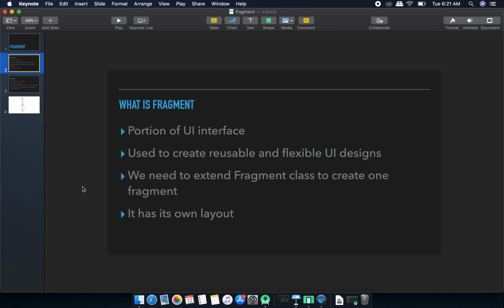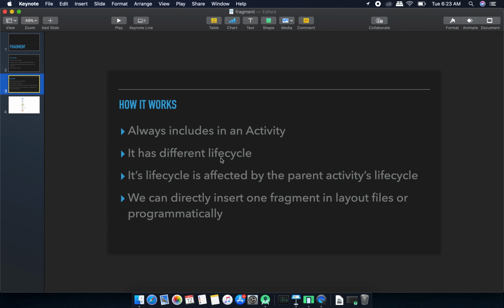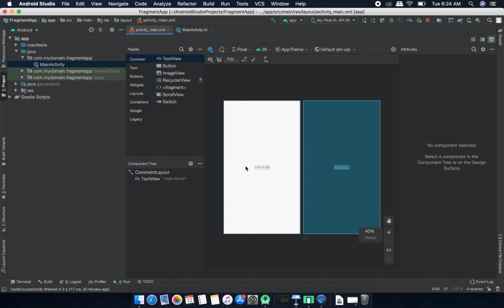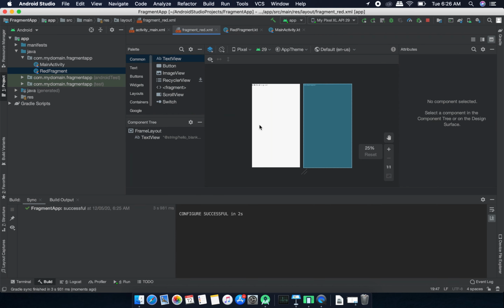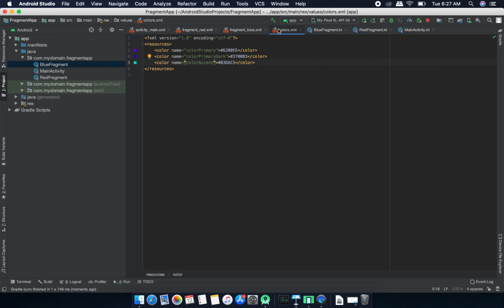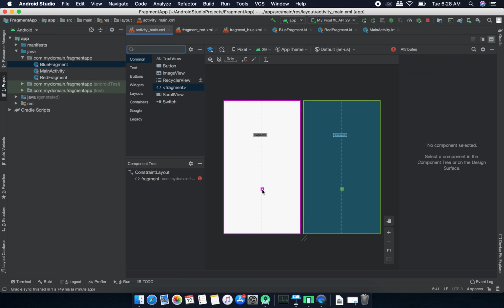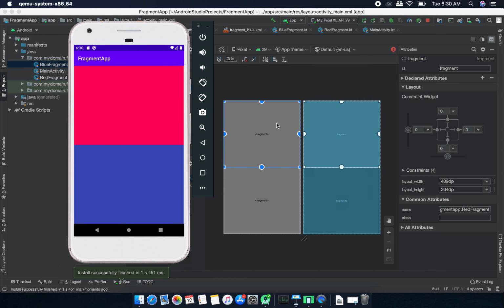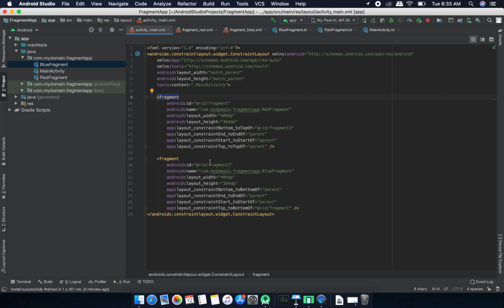[Part 6] Kotlin Android tutorial for beginners : Introduction to fragments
Hi Friends,
In this Android with Kotlin series, I will show you the basics of fragments in Android using Kotlin. How to create one fragment, what is a fragment, and why we use fragments.

In Android, Fragments are used mostly to create flexible UI designs. This is the first part of the Fragments series. I will explain more on next videos.